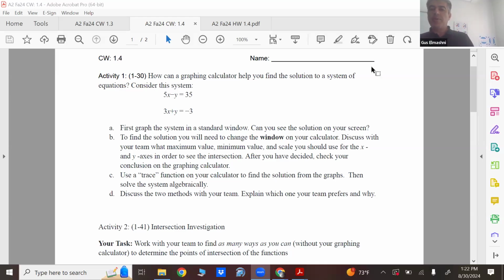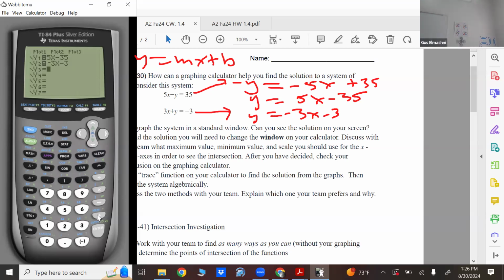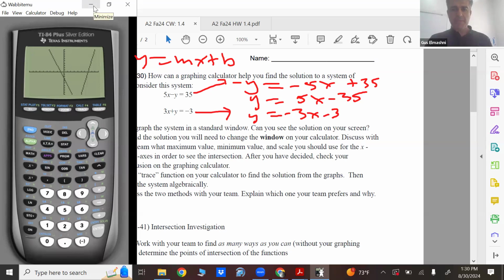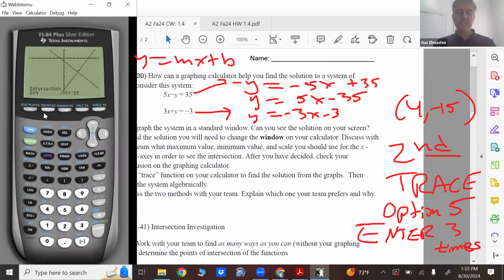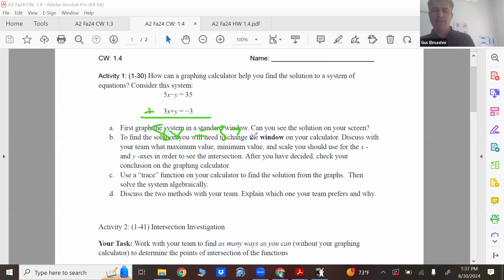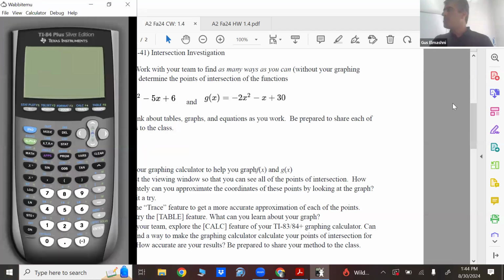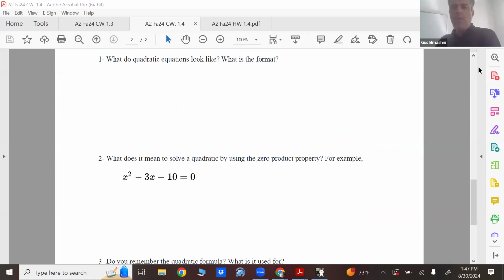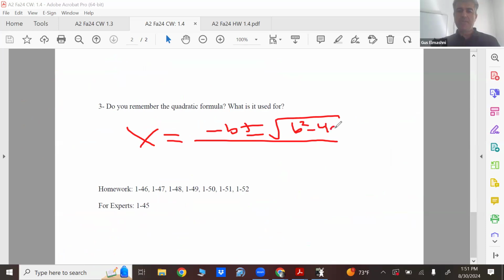Algebra 2 Unit 1 Lesson 4 Fall 2024